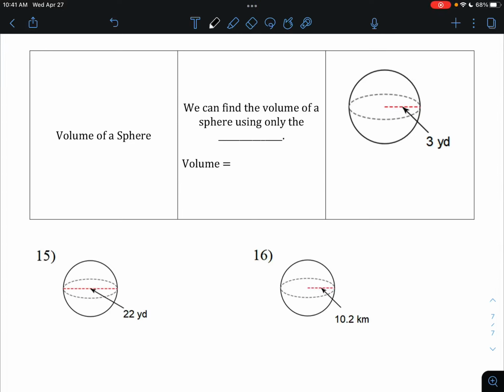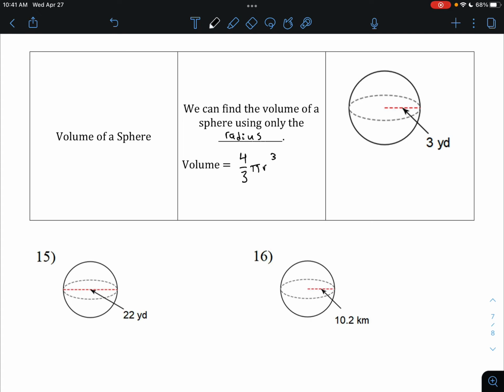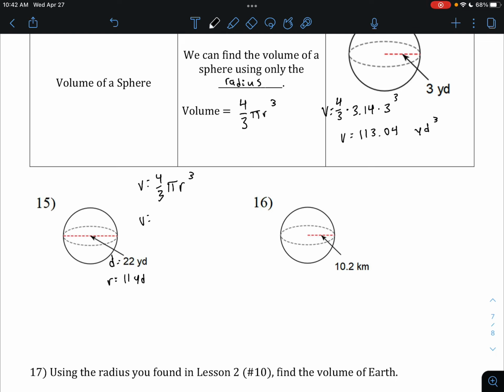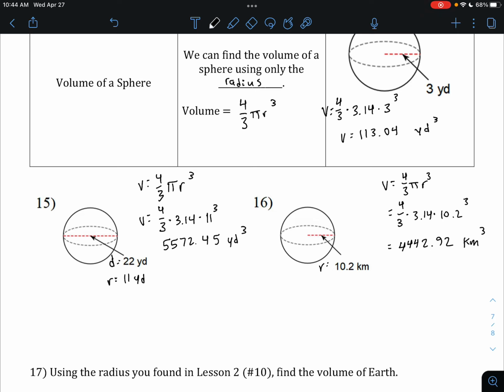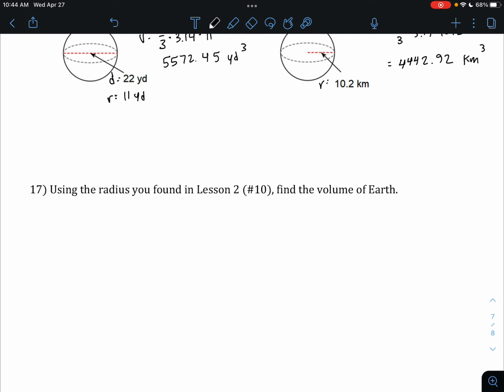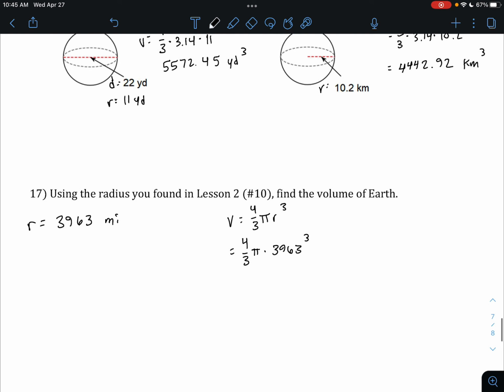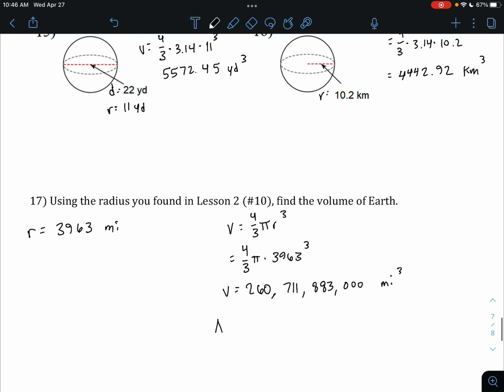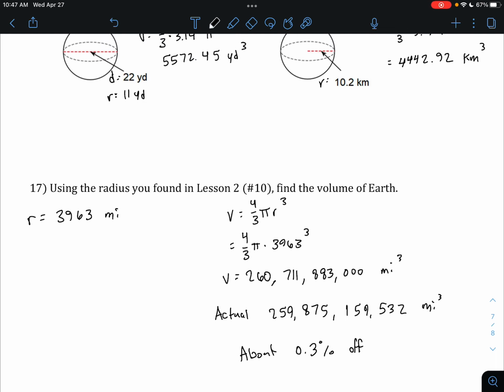Volume of Spheres